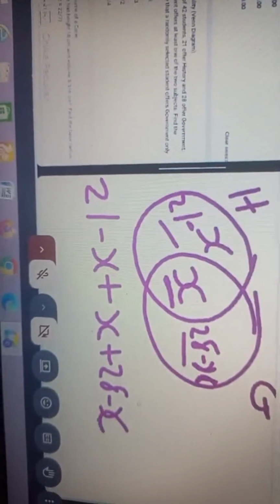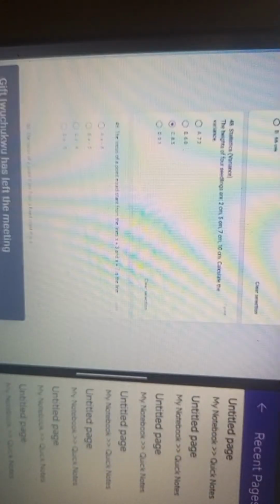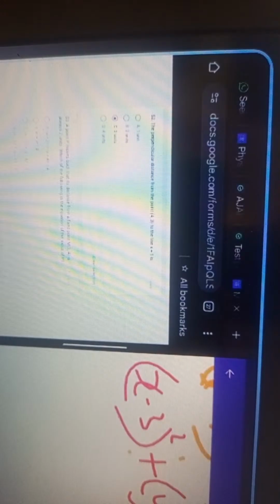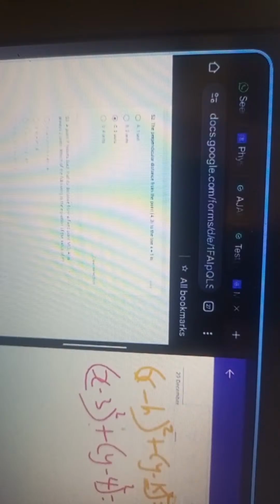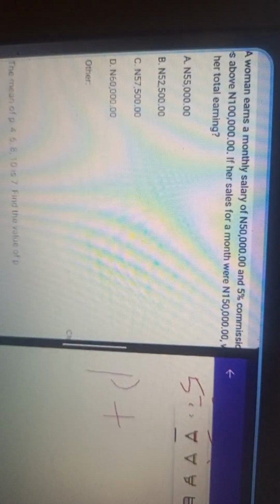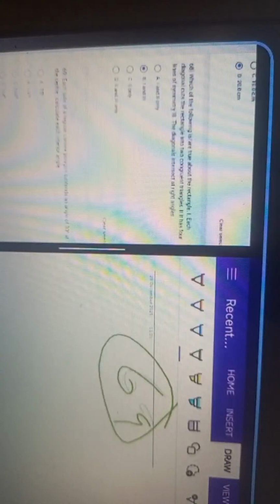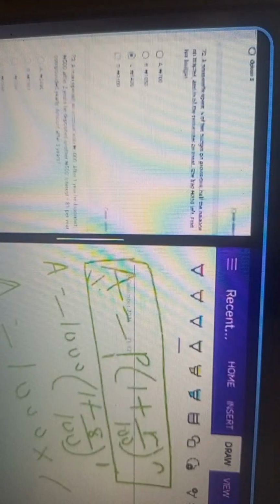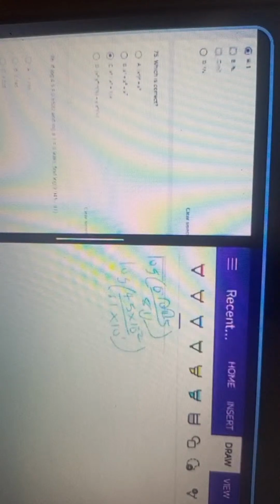Live Maths Class for Students Worldwide | Nigeria, USA & UK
📘 Live Mathematics Class for Students in Nigeria, USA & UK

Join our interactive live Mathematics class designed to support students across Nigeria, the United States, and the United Kingdom. This session breaks down complex mathematical concepts into simple, easy-to-understand steps, making Maths less scary and more enjoyable.

Whether you’re preparing for WAEC, JAMB, GCSE, SAT, or school exams, this class will help you: ✅ Understand core Maths concepts
✅ Ask questions and get real-time explanations
✅ Build confidence in problem-solving
Our lessons are taught by an experienced tutor who understands the different curricula and exam expectations across countries, ensuring every student benefits—no matter where you’re learning from.

We run regular online Mathematics and science classes for secondary school students and exam candidates. If you want structured lessons, recorded sessions, and consistent guidance, you’re in the right place.

🌍 Learning has no borders. Let’s do Mathematics—the smart way.